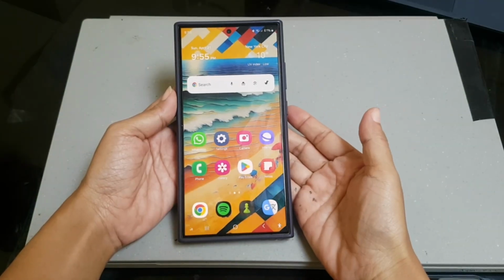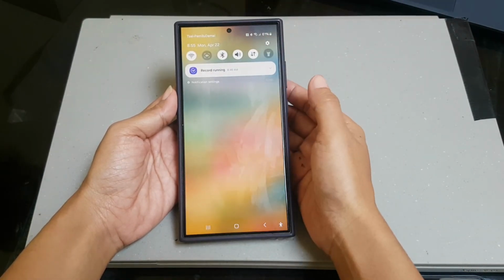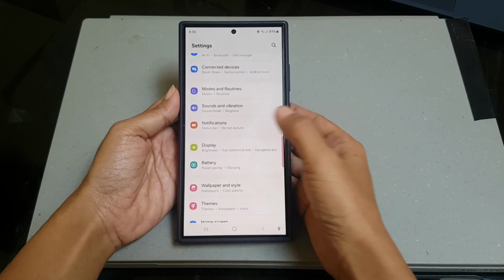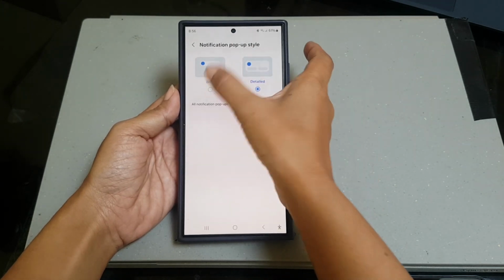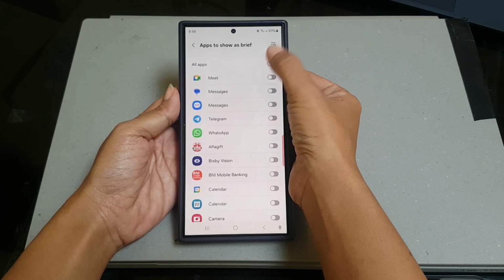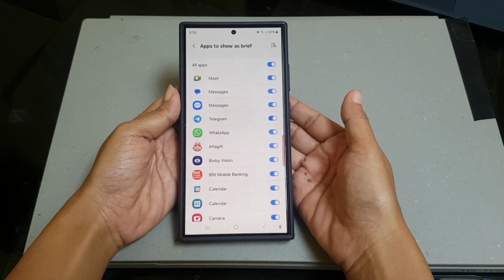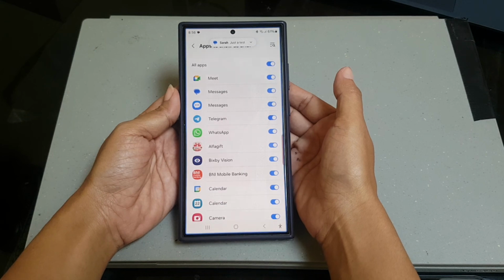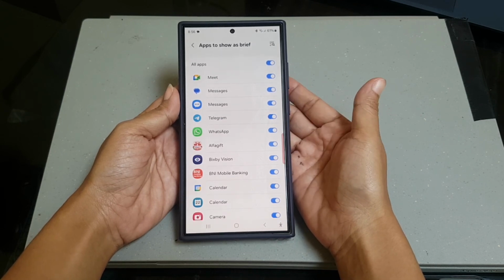How to set notification pop-up style to brief for all apps on Samsung Galaxy S24 Ultra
In this video, you will find the steps on how to set notification pop-up style to brief for all apps on Samsung Galaxy S24/S24+/S24 Ultra.

To set notification pop-up style to brief for all apps on Samsung Galaxy S24 Ultra, do the following steps:
- Tap "Notifications".
- Tap "Notification pop-up style"
- Select "Brief" thumbnail.
- Tap "Apps to show as brief".
- Tap the on/off switch next to "All apps" until the switch turns blue to turn it on.

By choosing this setting, when you have a new notification from an app, your phone will show a brief of the notification content in the pop up. As a note, this setting will not be applied for those apps that you turn off its pop-up notification.